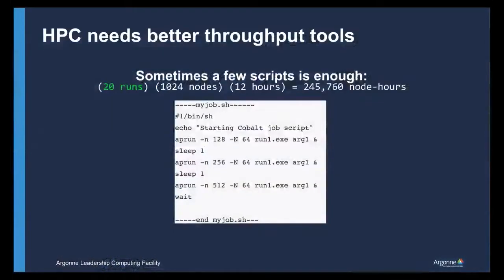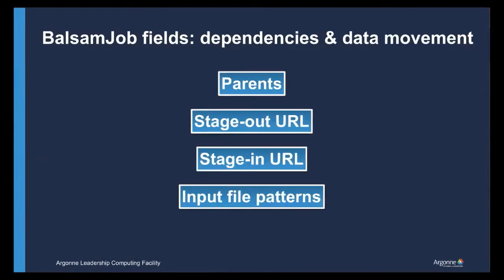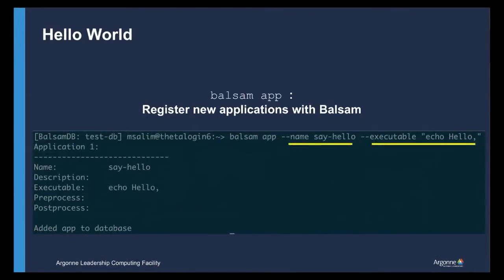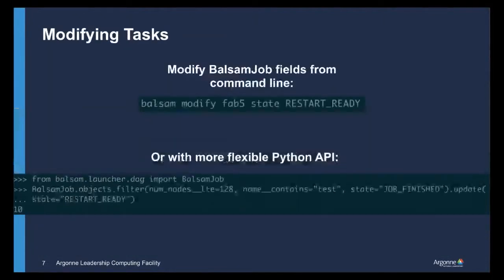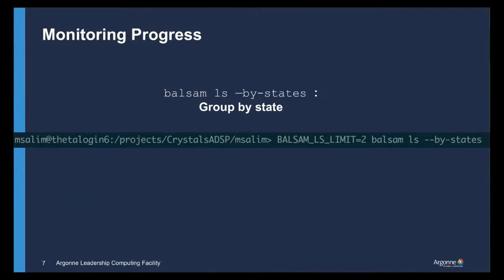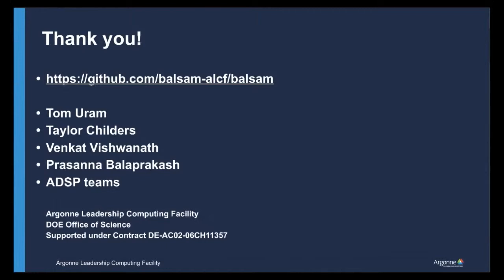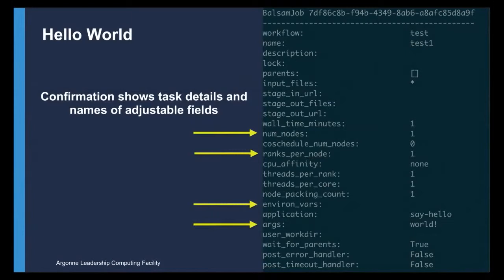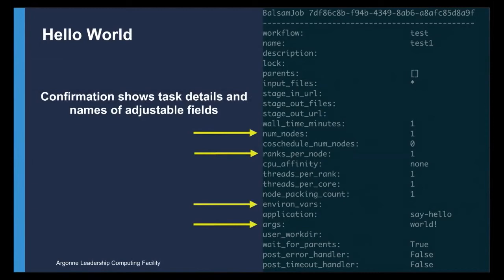Workflow Management with Balsam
In this interactive webinar, we explore Balsam, a workflow manager that automatically packages application runs for parallel execution, provides strong tolerance to task faults, and tracks the workflow status and usage statistics in a user-managed database. The session also covers how Balsam can be used to manage a large set of independent jobs or a dynamic workflow with inter-task dependencies, and emphasize the user-friendliness of the existing Theta module and command line interfaces to Balsam.

This month's webinar is led by Misha Salim of the ALCF's Data Science team.

About ALCF Many-Core Developer Sessions:
This webinar series is aimed at increasing the dialogue between ALCF users and the developers of many-core systems and software. Attendees are encouraged to bring any questions related to the ALCF's Theta system and/or the Intel Xeon Phi technology.